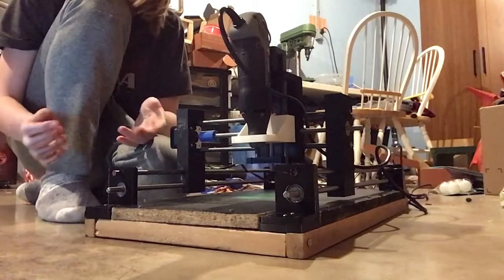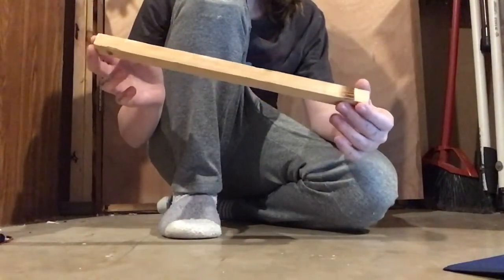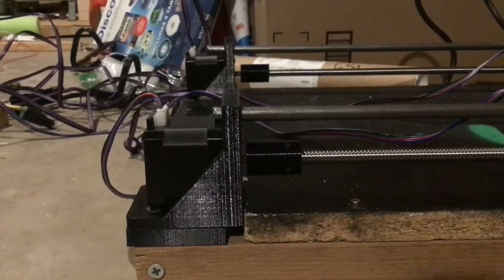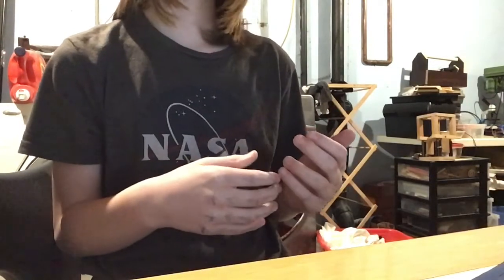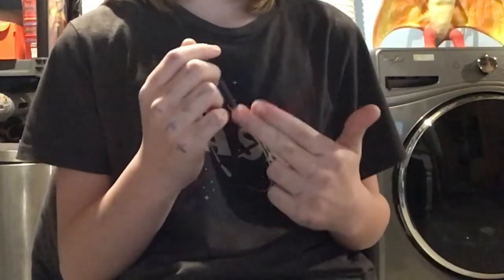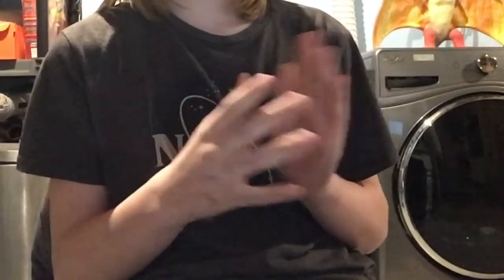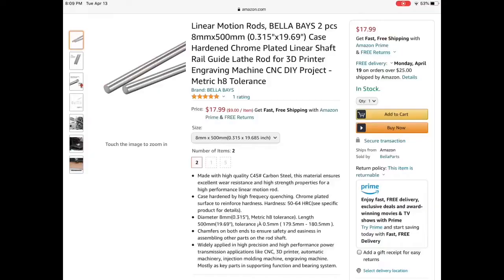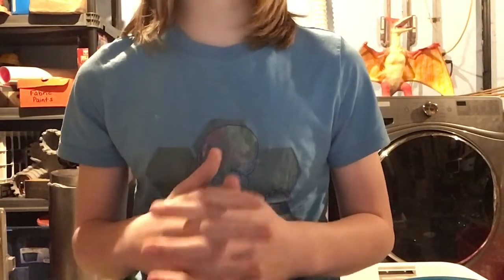How to Build a Low-Cost Dremel CNC Machine (1/2) (inspired from Nikodem Bartnik)